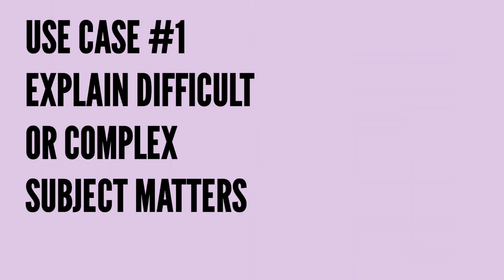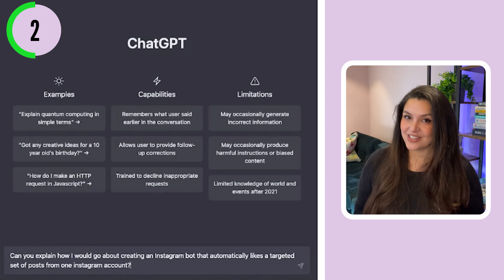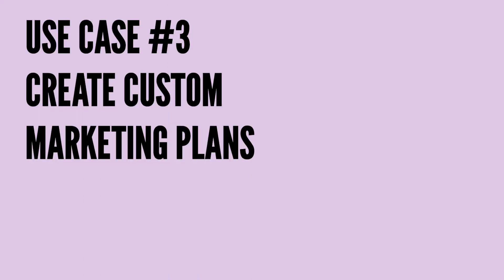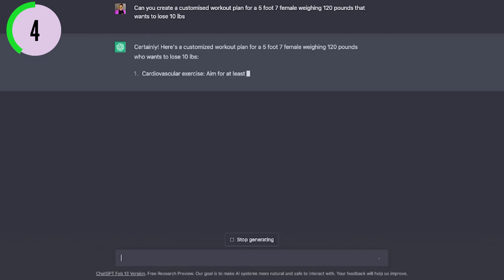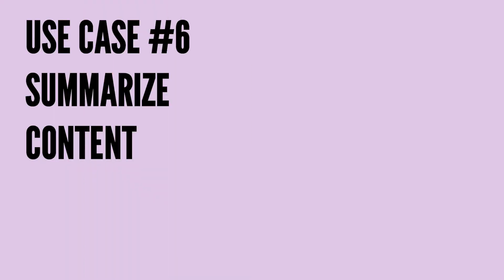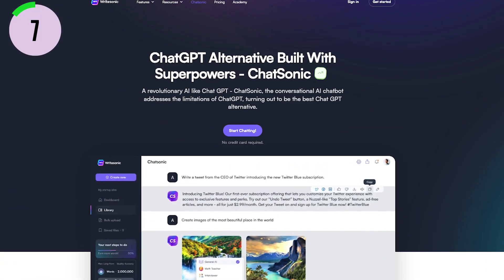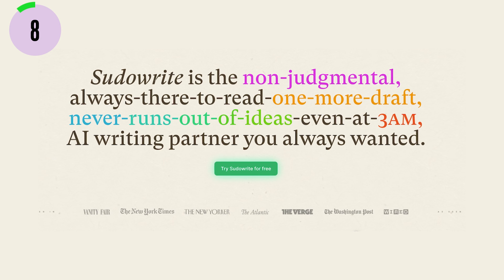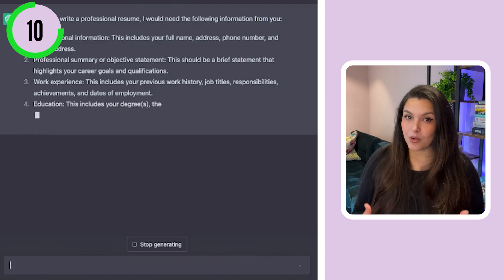11 Unique & powerful ways to use ChatGPT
My favourite A.I. Tools